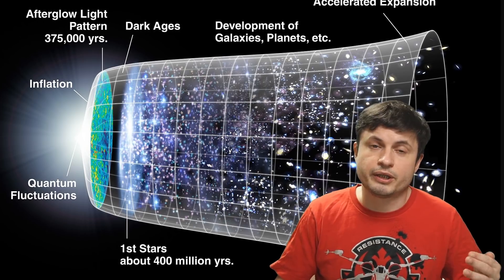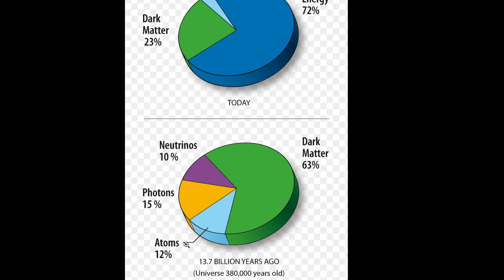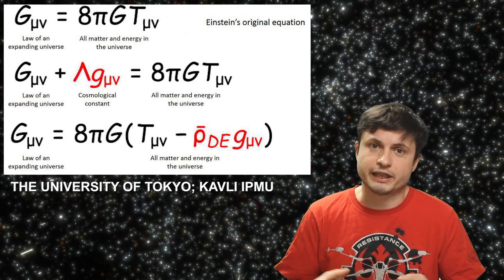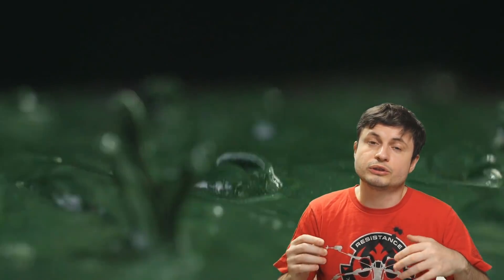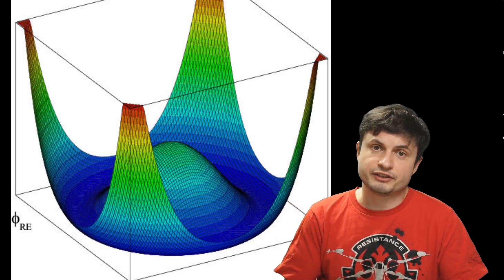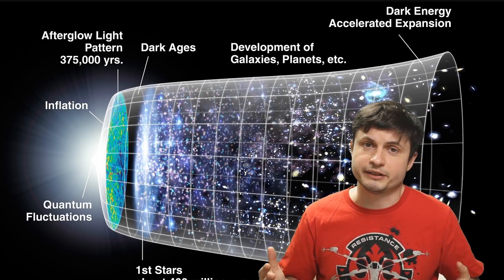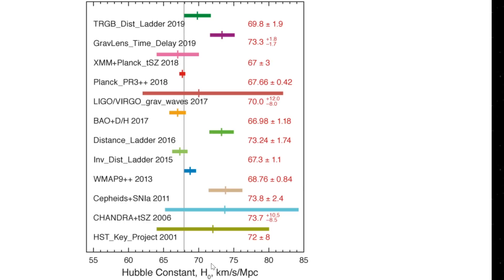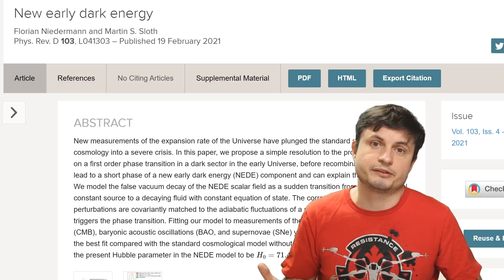An Interesting Explanation of Dark Energy and Hubble Tension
Hello and welcome! My name is Anton and in this video, we will talk about the mysteries of dark energy and a potential explanation of the phenomenon known as Hubble tension.

1GFiTKxWyEjAjZv4vsNtWTUmL53HgXBuvu